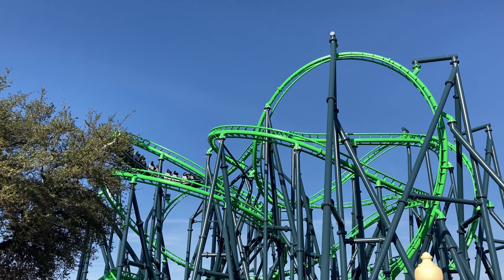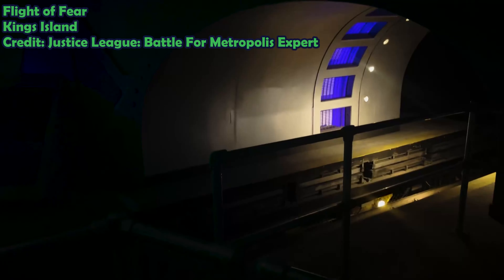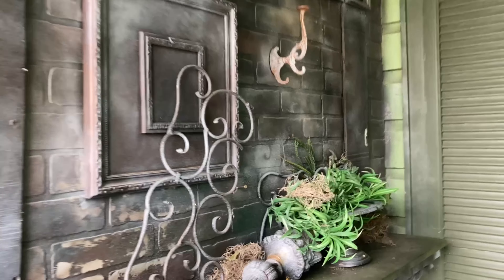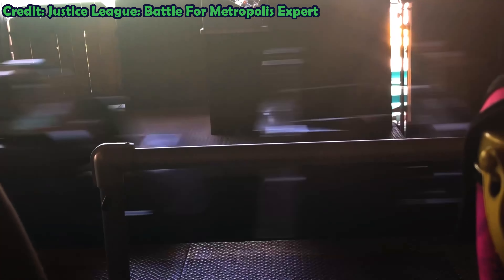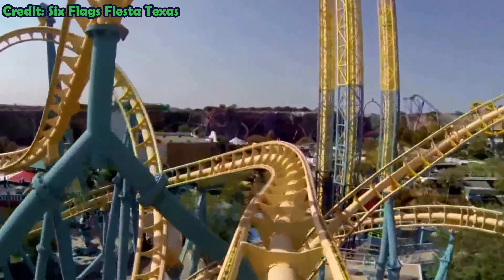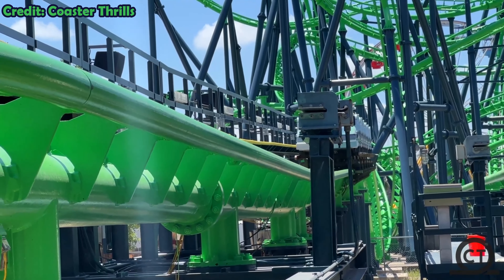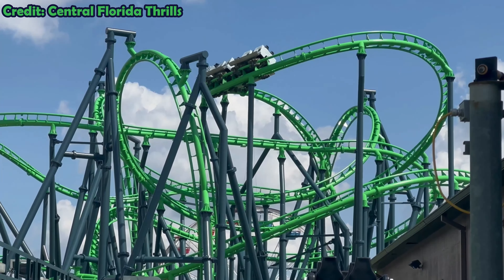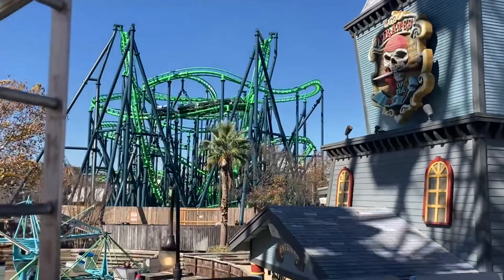Review of Poltergeist @ Six Flags Fiesta Texas | A True Standard For Mid Sized Coasters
Poltergeist is a Premier Rides launch coaster at Six Flags Fiesta Texas. I use this as a benchmark coaster to determine what a good mid sized coaster is. And, at one time, it was even my favorite all time coaster. However, how good is this coaster compared to others? And what are its strengths? Find out in this review!

Justice League: Battle For Metropolis Expert

Amusement Planet
XLR-8 / 8-RLX [Six Flags AstroWorld]

0:00 - 0:45 Intro
0:45 - 1:21 LIM Coaster
1:21 - 2:22 Modifications and Theming
2:22 - 3:14 Launch
3:14 - 5:03 Course Description
5:03 - 5:51 I Do Love This Ride...
5:51 - 6:48 How Good Is It?
6:48 - 7:18 Conclusion